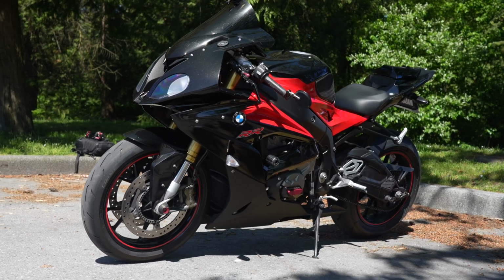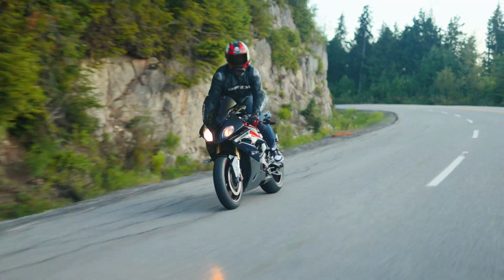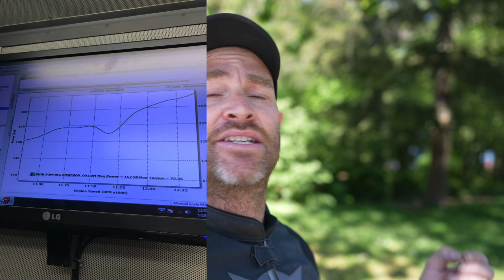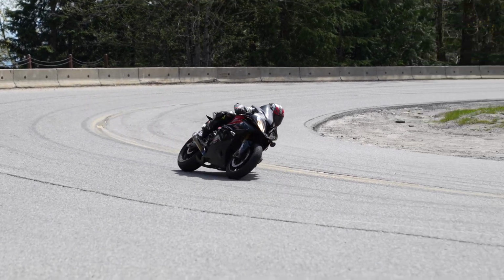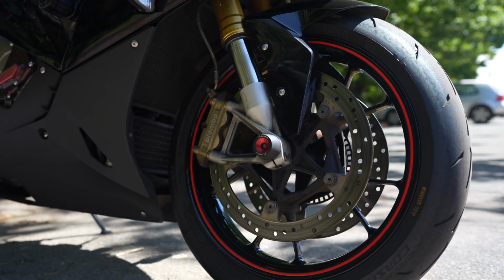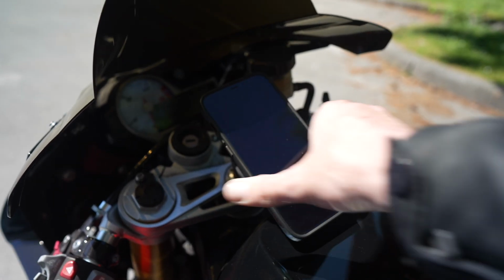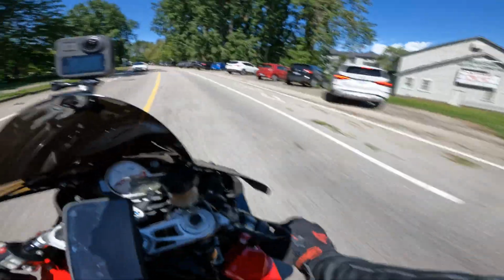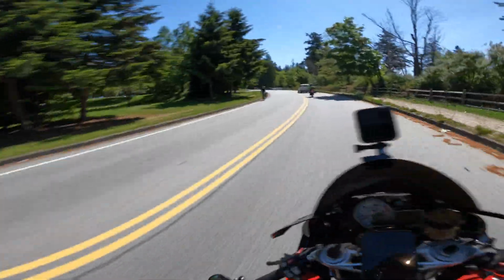S1000RR MODS, THE GOOD, THE BAD, AND... THE UGLY!